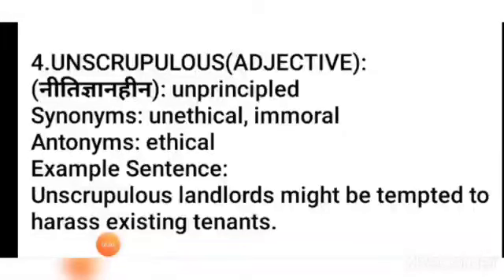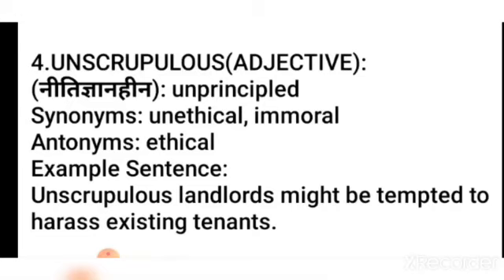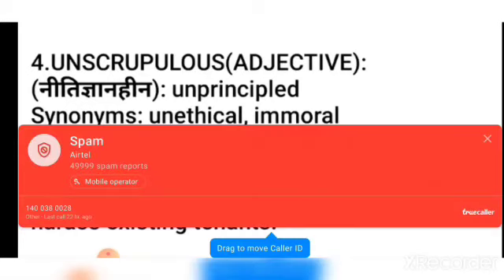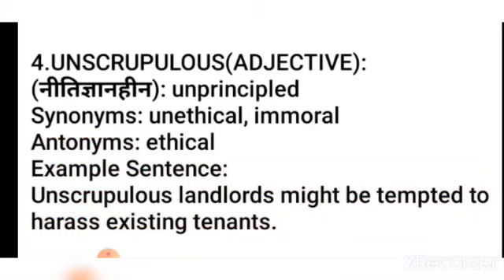Unscrupulous meaning in Hindi & English Word meaning 302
Unscrupulous meaning in hindi
Unscrupulous meaning in english
word meaning video 302